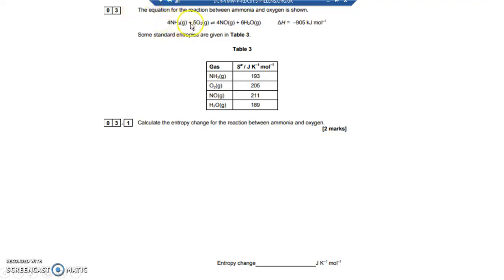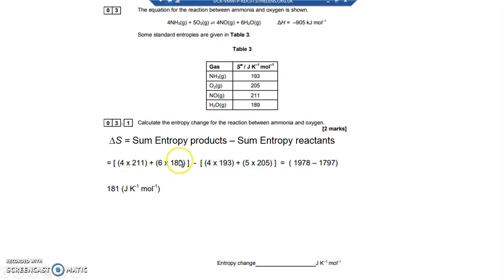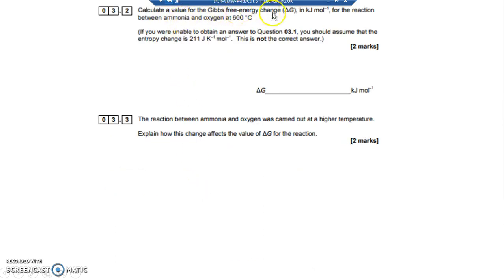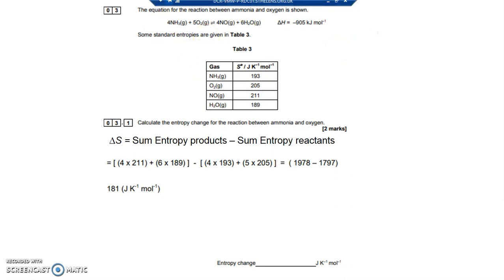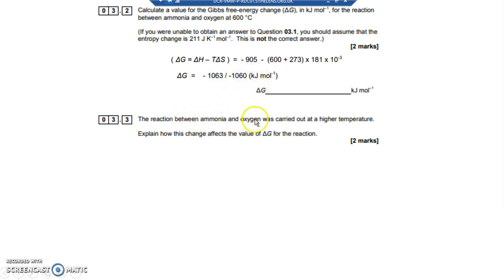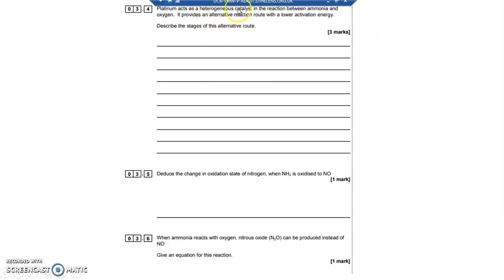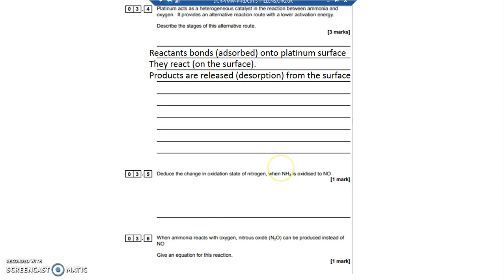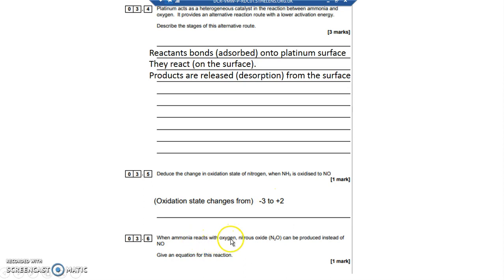A2 Paper 1 2018 Q3